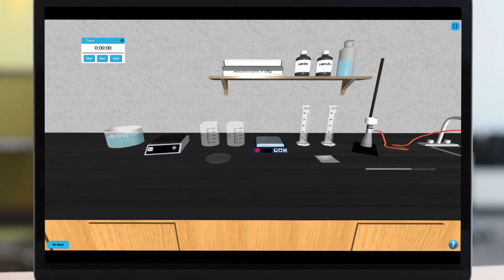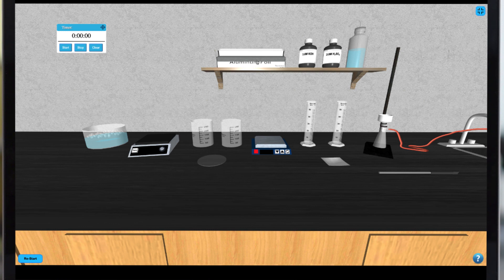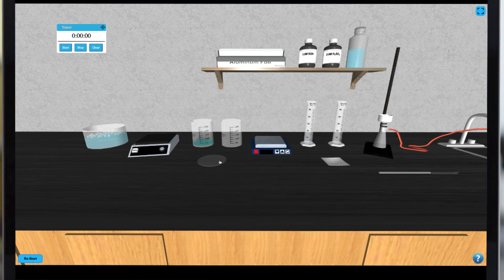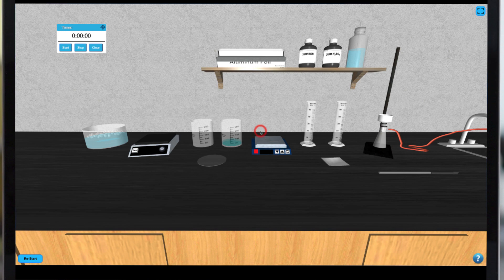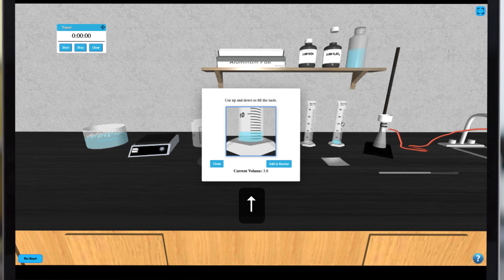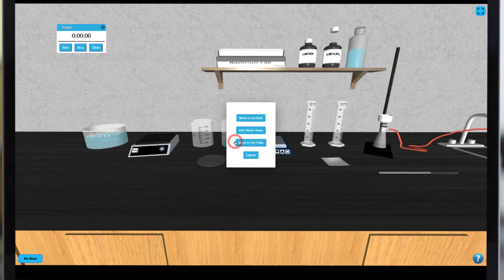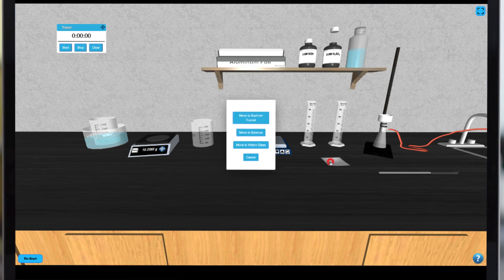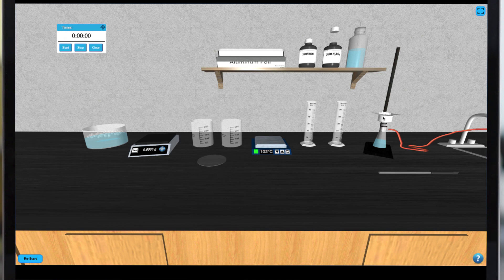How to Operate the Synthesis of Alum Simulation in Stemble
In this video, we do a brief demonstration of how to operate the "Synthesis of Alum" laboratory simulation in Stemble.